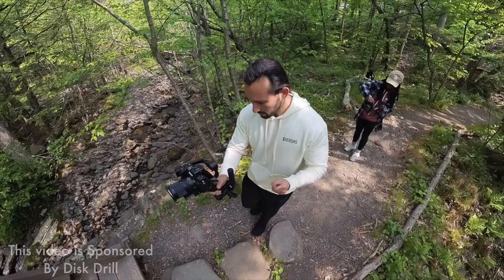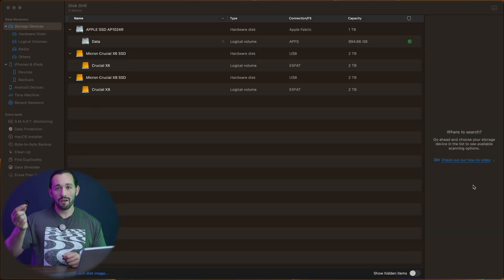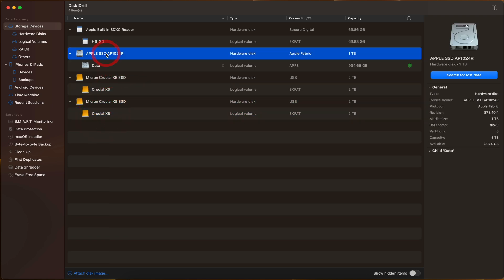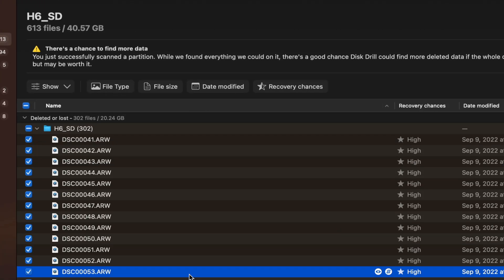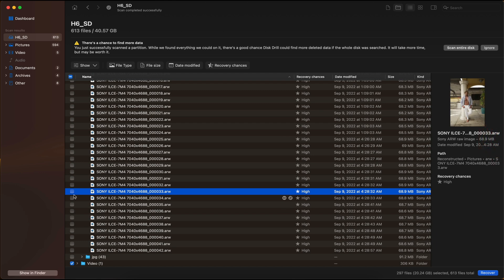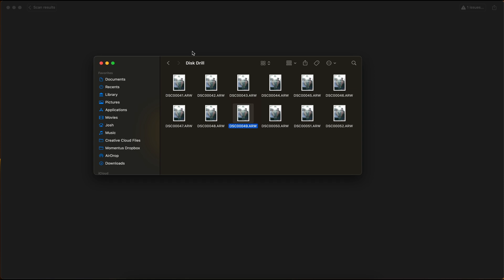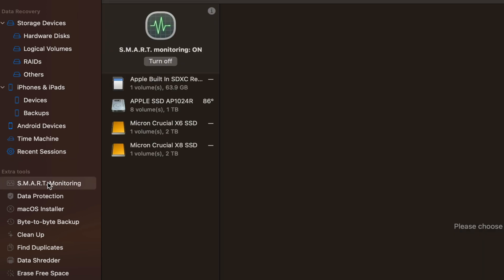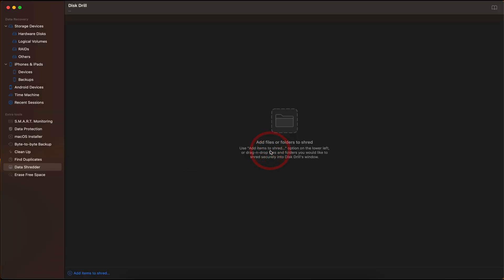How To Restore Photos & Video from a FORMATTED SD Card! - High Success Rate!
Today, we are looking at a tool that highest one of the highest chances at recovering your lost and corrupted footage and photos. Let's see if it can get the job done!
Equipment Used In Video:
► Weebill 3S
► Weebill 3
► Nikon Z8
► Sony A74
► 360 BTS Camera
► Zhiyun G60 Light
► Zhiyun Molus X100
CHEAP Camera Gear You NEED!:
Gear I Use to Make Videos:
1. Sony A7siii
2. Sony A74
3. Favorite Gimbal Lens
4. General Lens
5. BEST Telephoto Lens
6. Favorite Gimbal
7. Favorite Mic

Best Deals for Camera Gear!